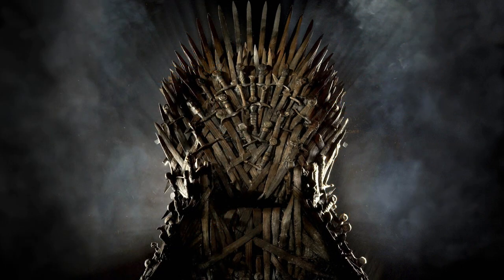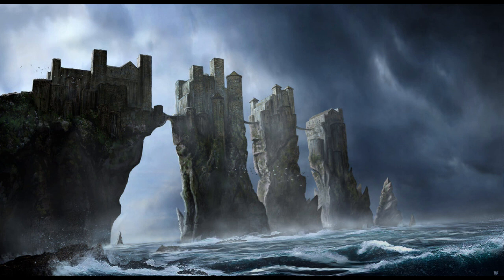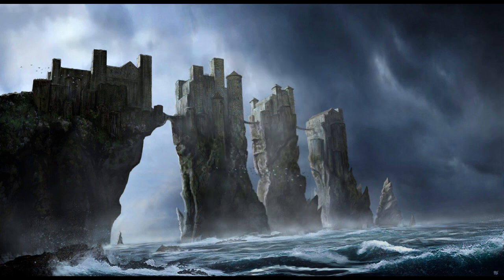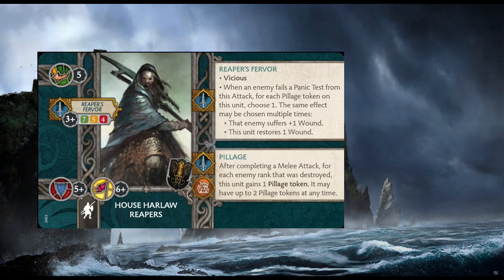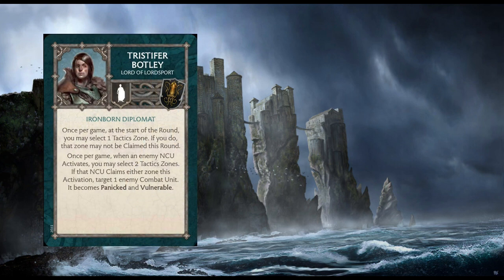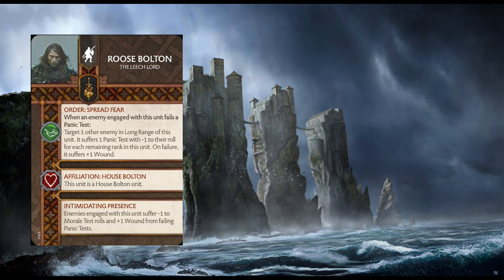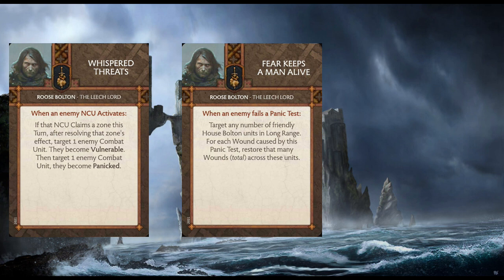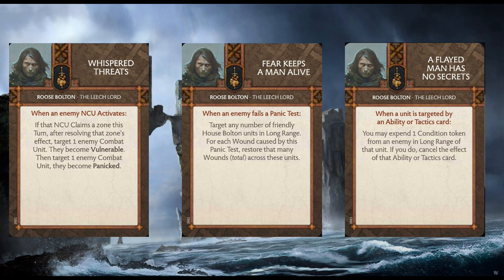A Song of Ice and Fire Unit Review- House Greyjoy Silenced Men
In this video we take a look at the recent release for A Song of Ice and Fire: The Miniatures Game, Silenced Men for House Greyjoy.